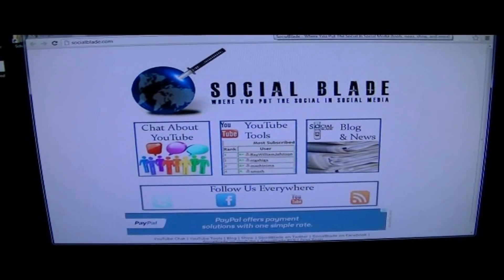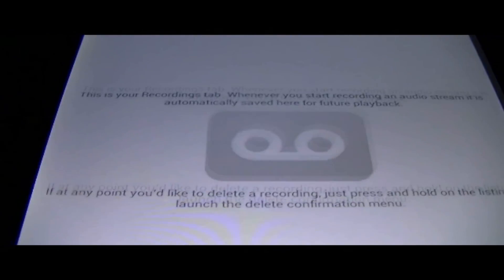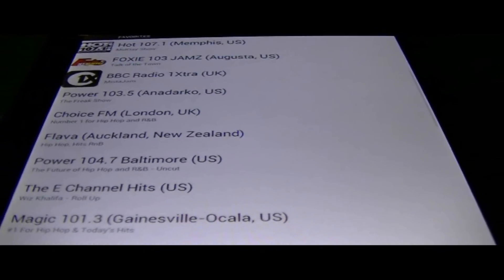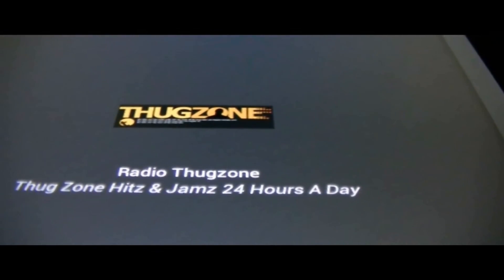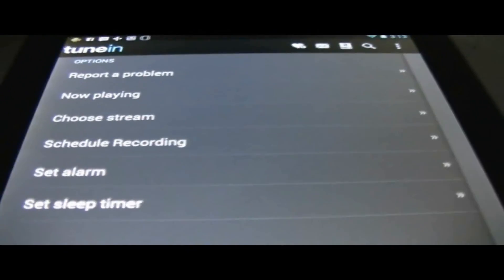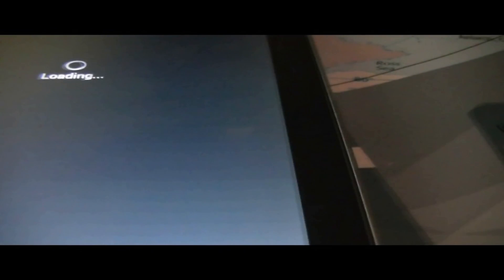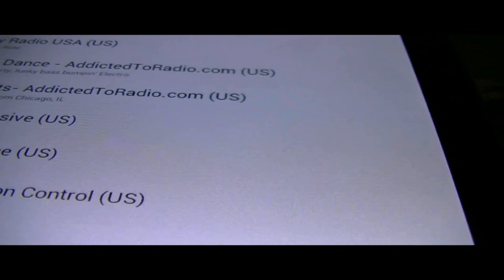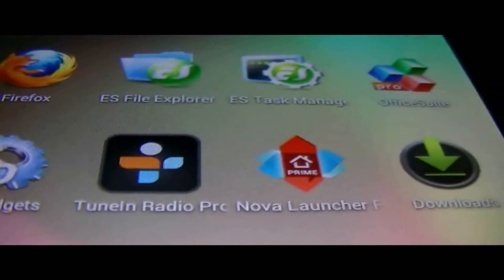Application Review: TuneIn Radio Pro (Android)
Greatly Appreciated. Quick review of TuneIn Radio Pro Android Version. Great application. Want to request a Application Review?